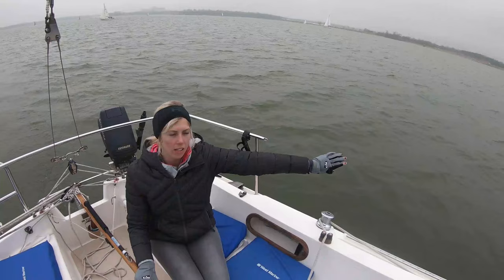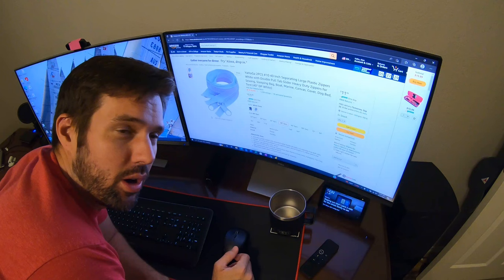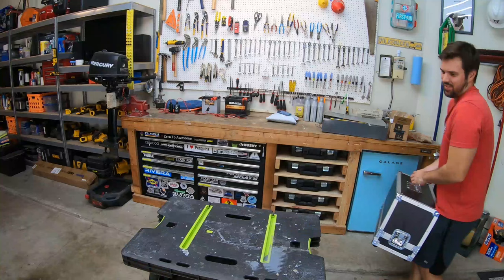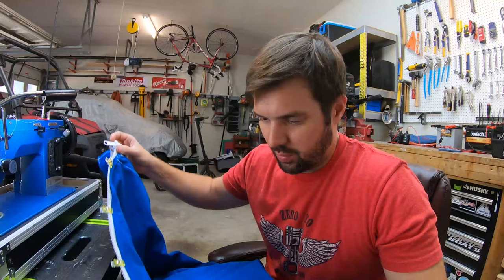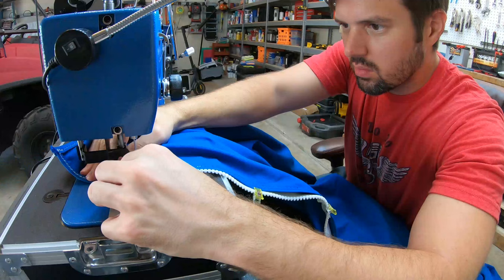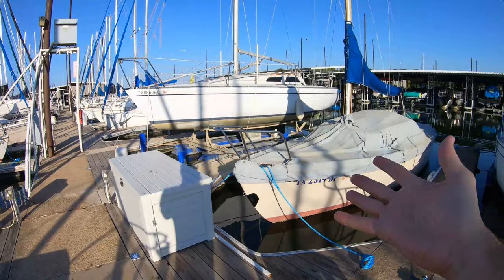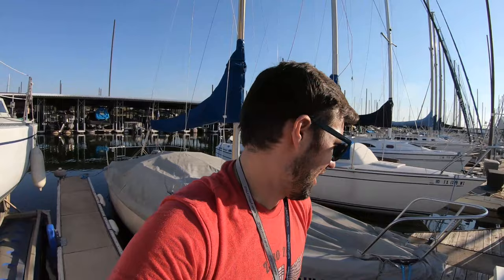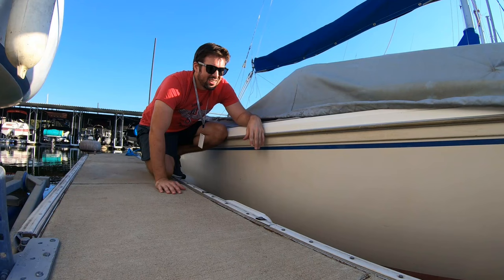DIY Boat Canvas Repair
I need a new boat cover, and these things can be a bit spendy. I don't want to spend thousands of dollars on a new cover for my sailboat, so here comes the DIY approach. While I'm not quite ready to make my cover yet (close though, I have already bought the Sunbrella fabric and the Sailrite LSZ-1 sewing machine), I am ready to start repairing some existing covers. This will be a pretty decent test to see if this is a good idea, or a REALLY good idea.